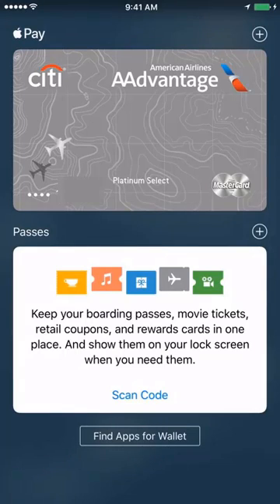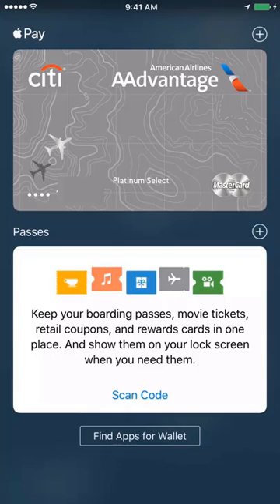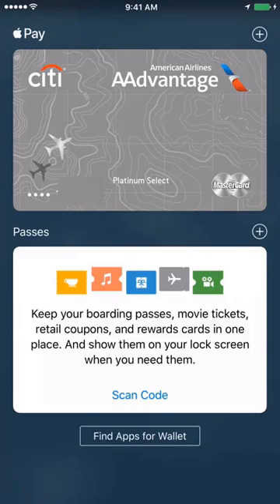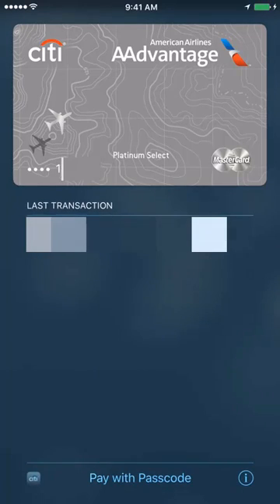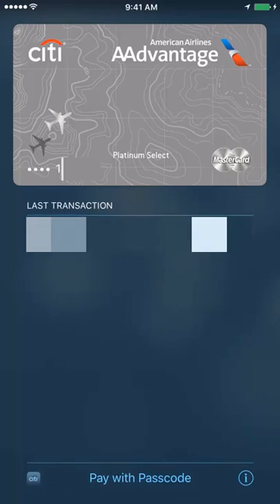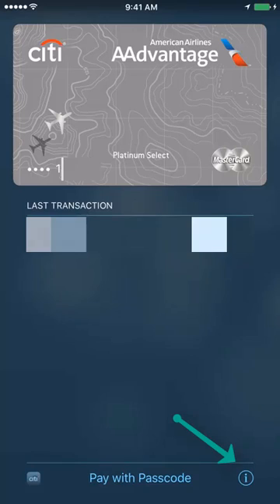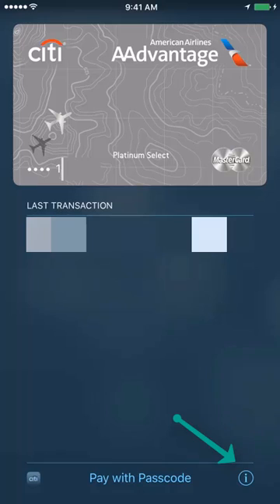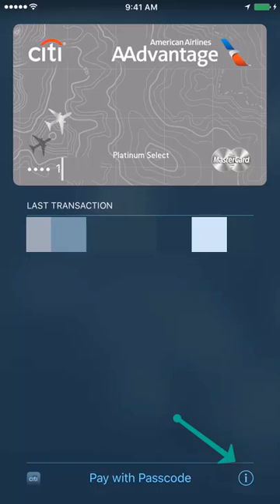Remove a Card from Apple Pay